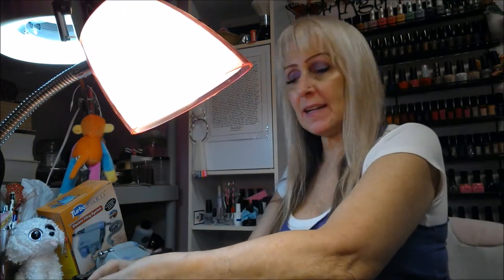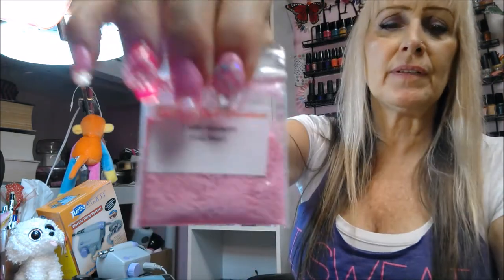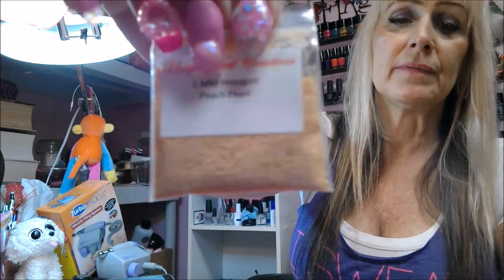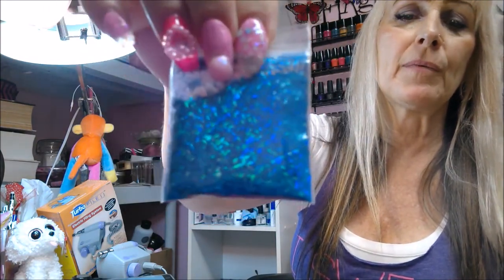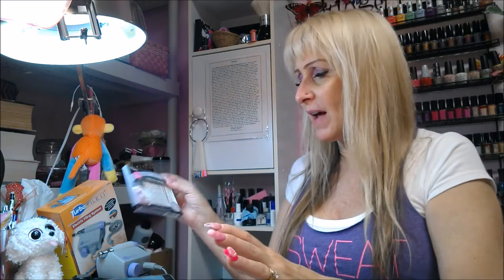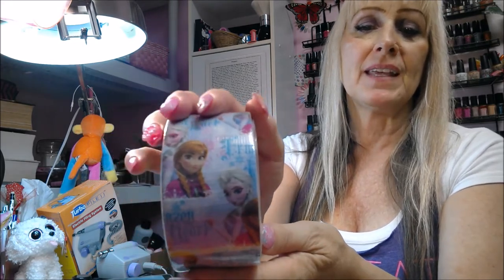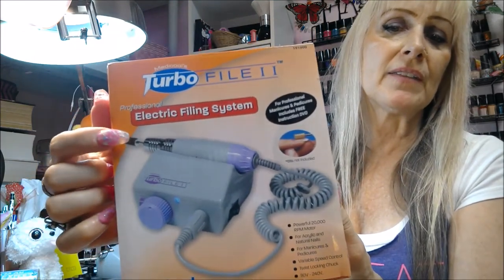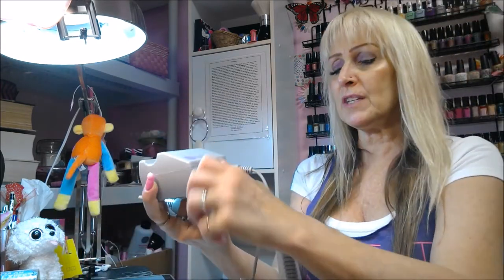Small Haul #11 Nail Art Glitters, frozen tape, And Medicool Turbo Electric file Review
Thank-you for joining me on another video!! I really appreciate all of your love and support!
Check out my Facebook, Instagram, twitter, google+, Avon page, by clicking the links above!
Thanks again..have a wonderful and Blessed day! xoxo